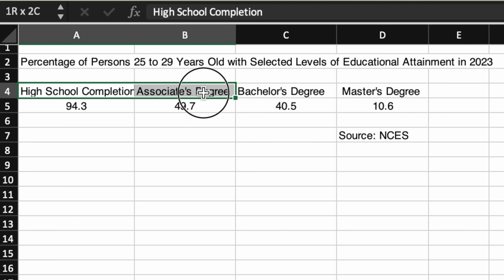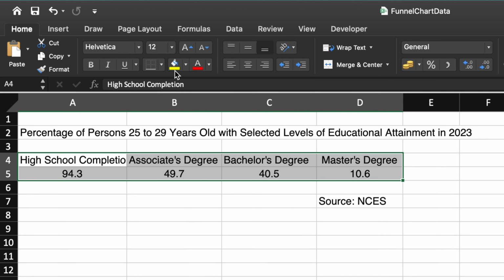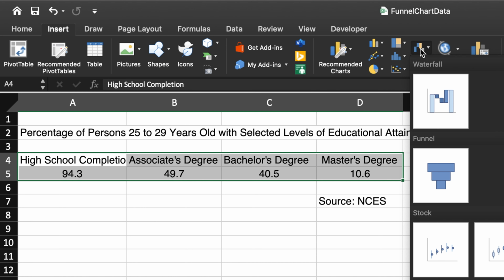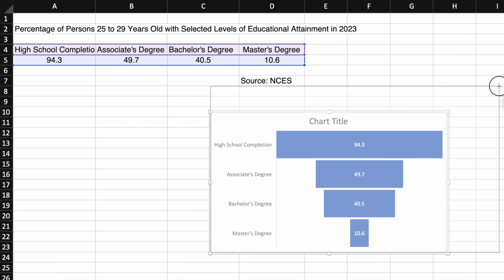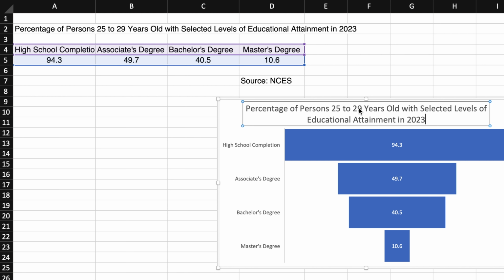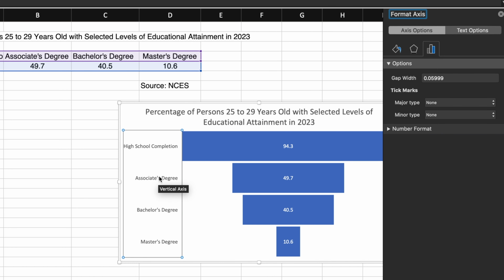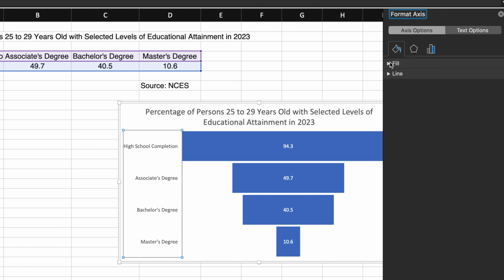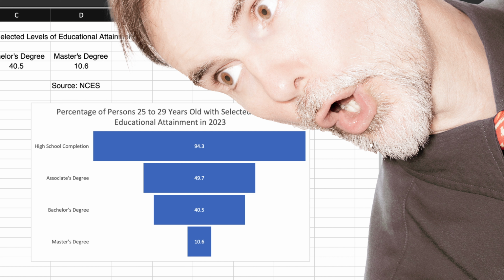Displaying Data: How to Make a Funnel Chart in Excel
This video is a quick look at how to create a funnel chart in Excel that shows educational attainment in the United States.